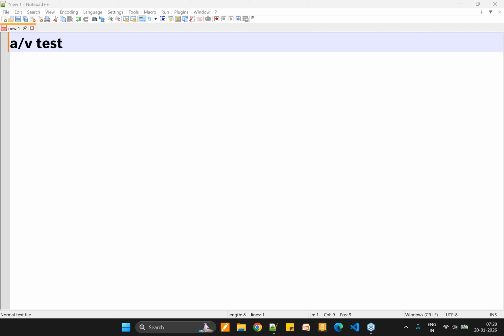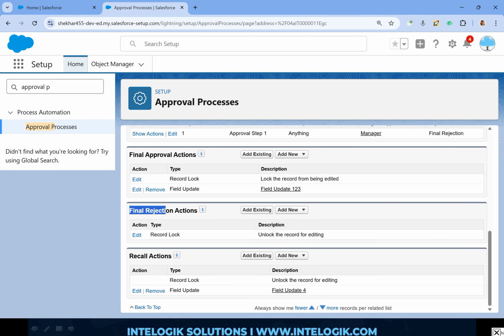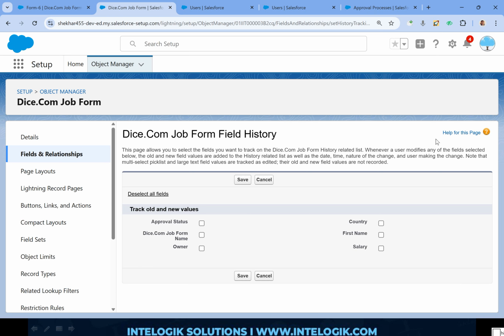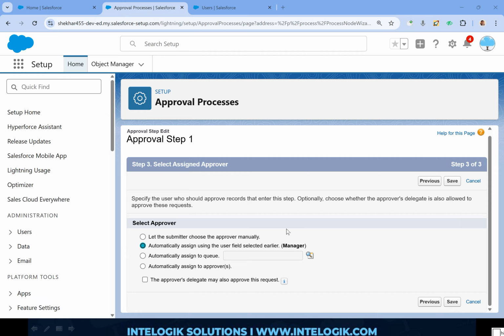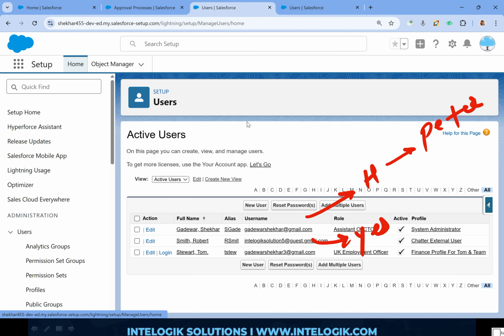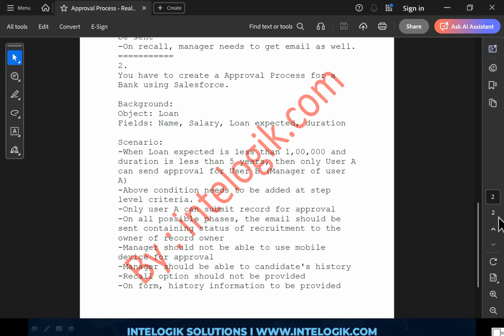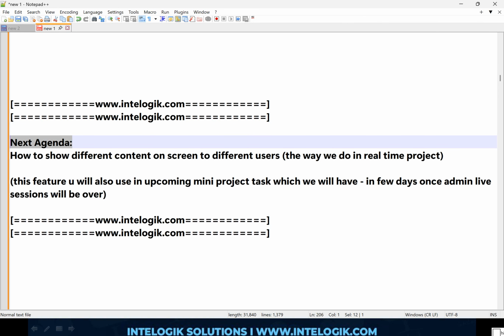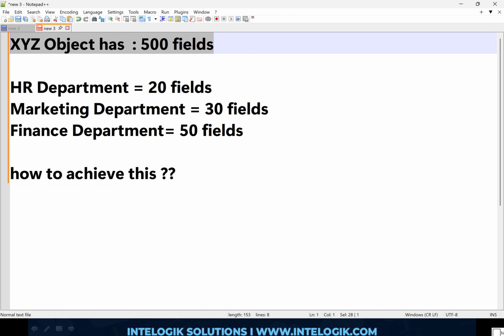2026 01 20 07 20 7 10 am IST Career Building Program .